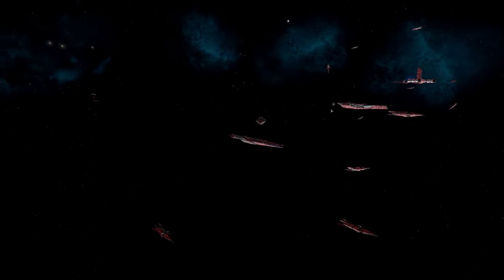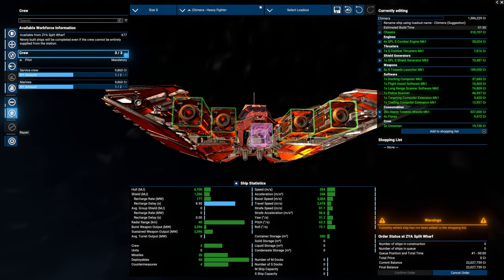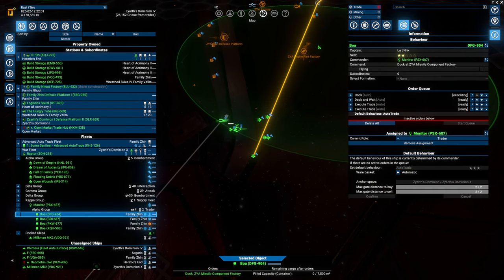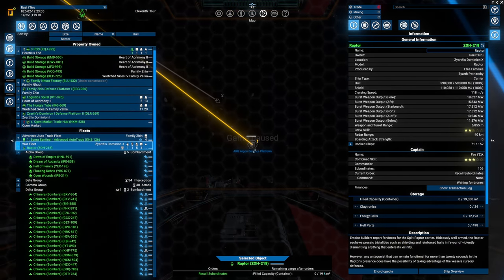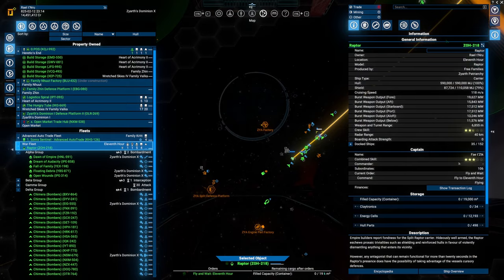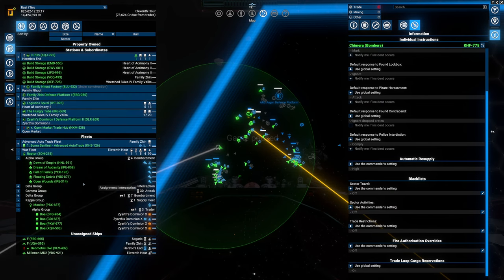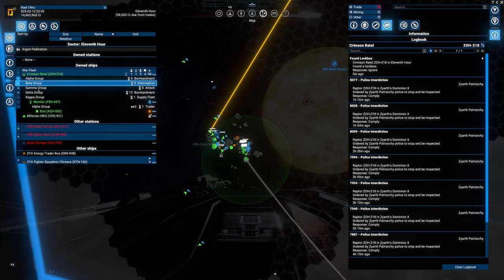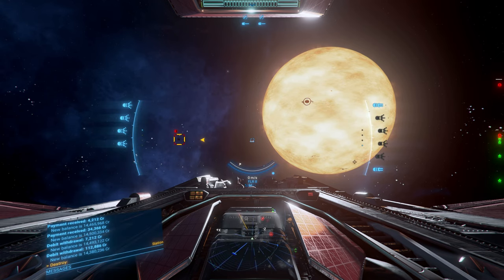Part 21 - Heavy Torpedo Chimera are INSANELY GOOD - X4: Foundations v.7.0 - Split Warlord